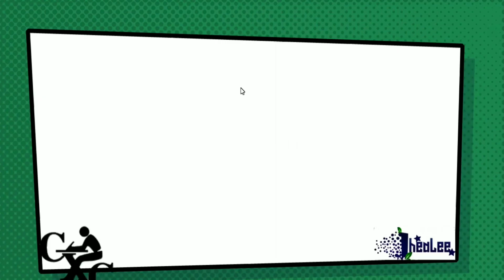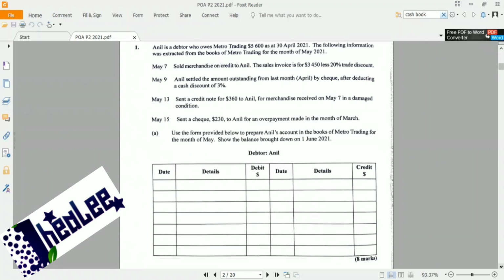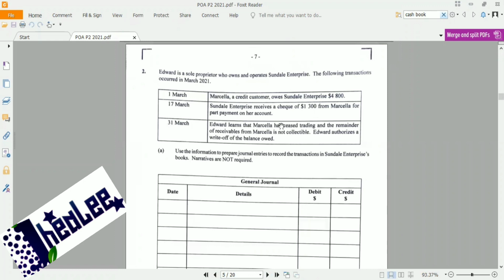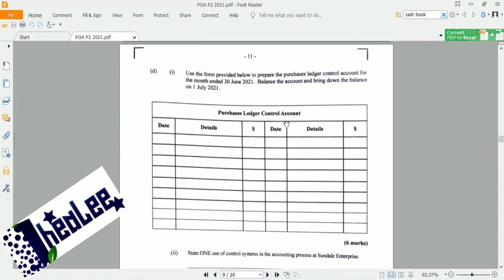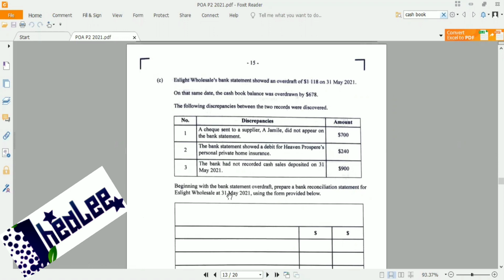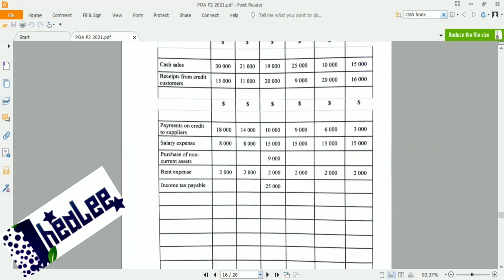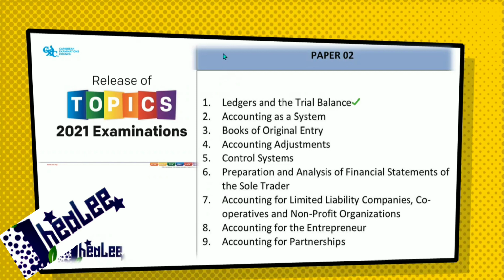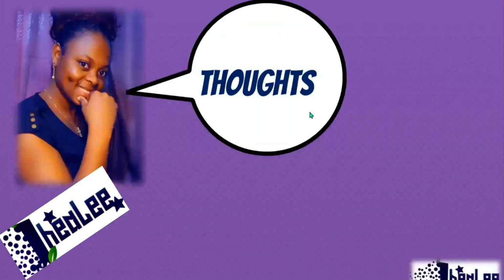Principles of Accounts 2021 Paper 2 Review